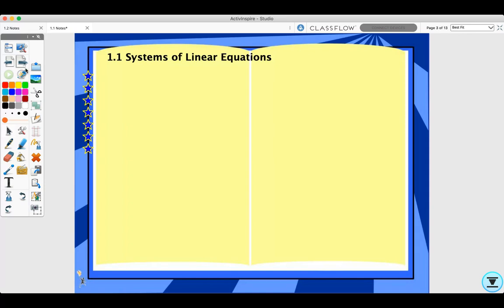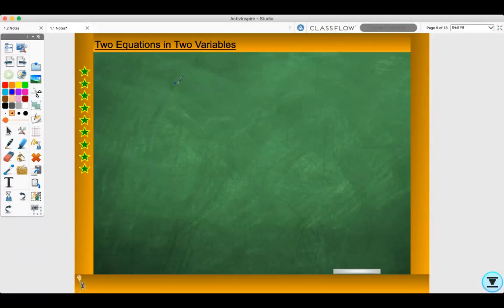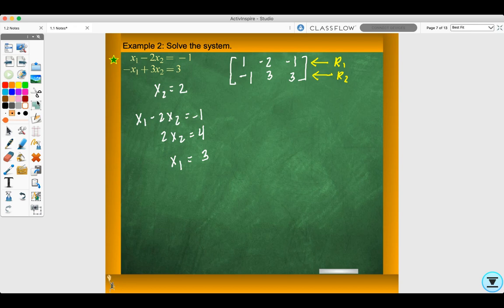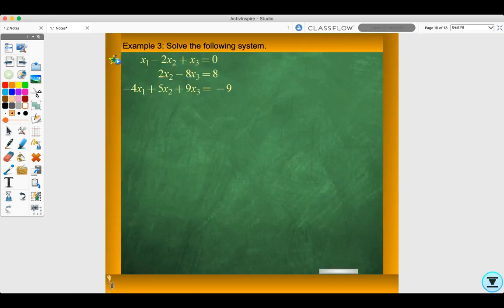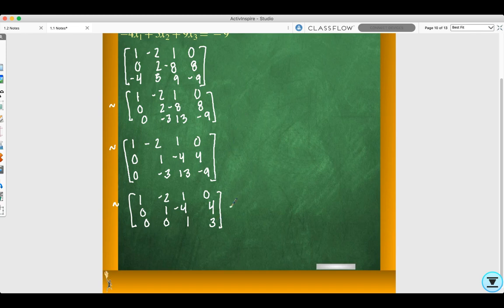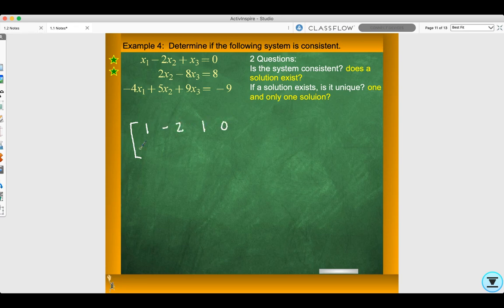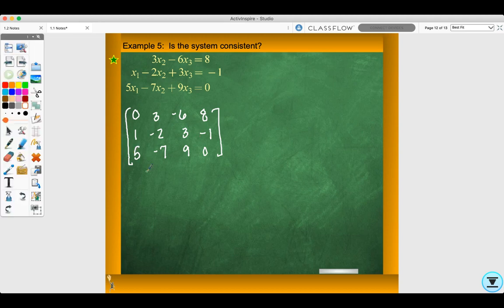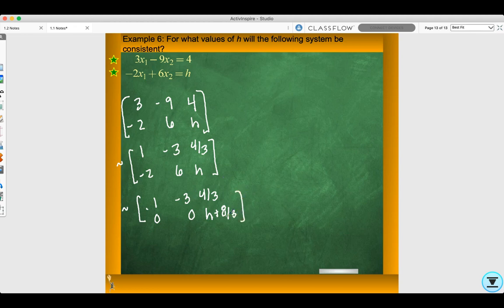1.1 Systems of Linear Equations